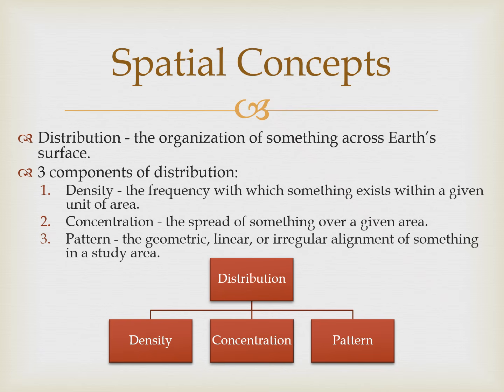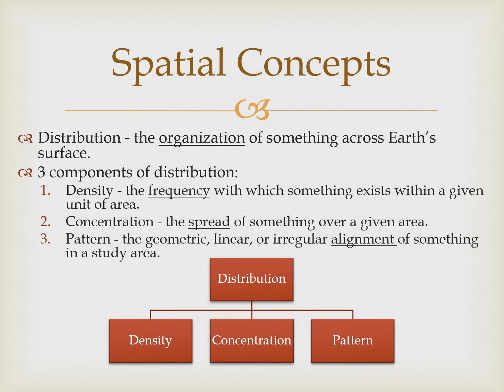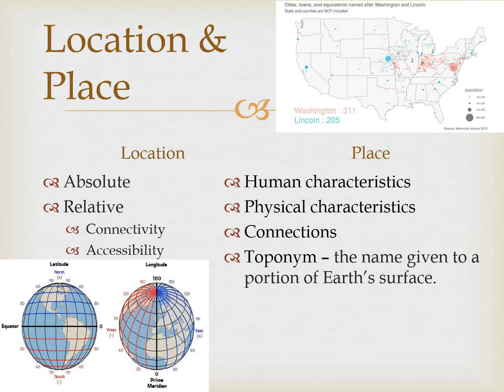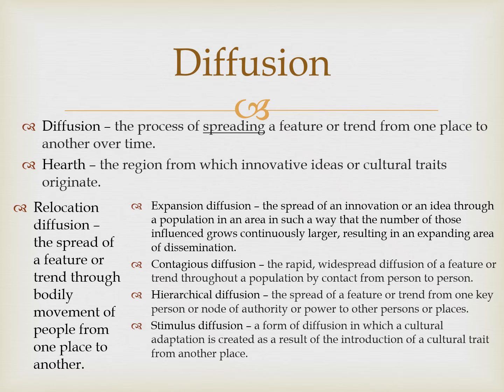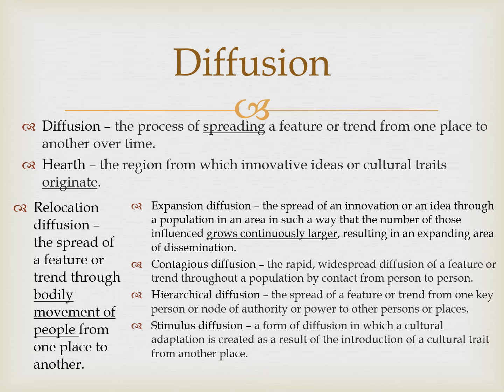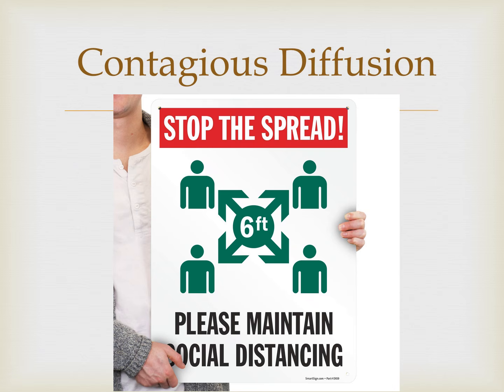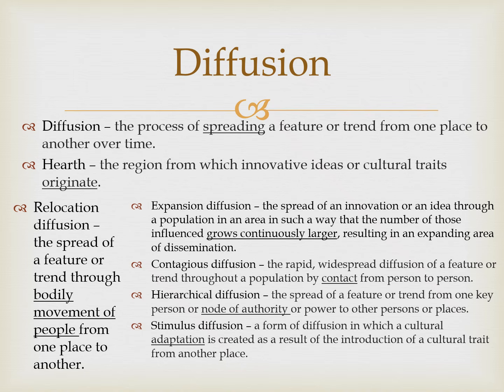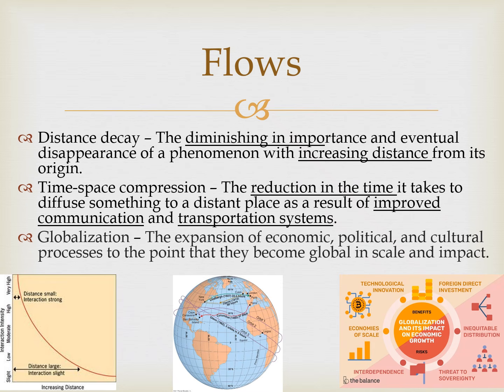Spatial Concepts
AP Human Geography topic 1.4